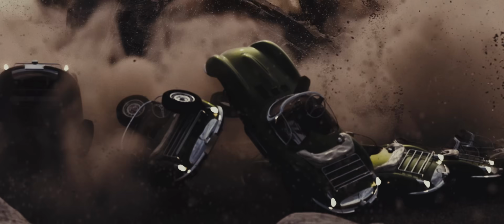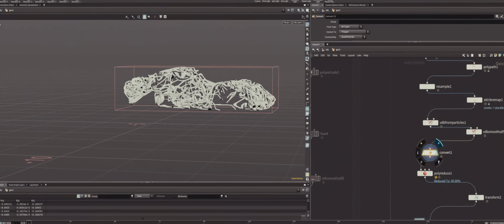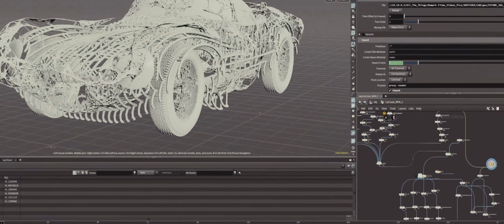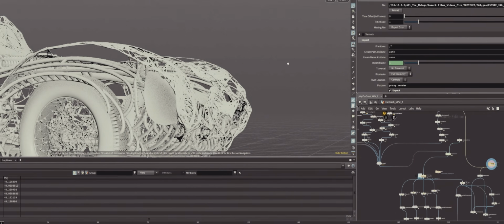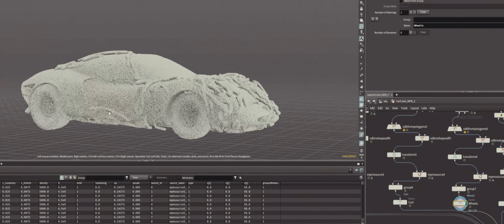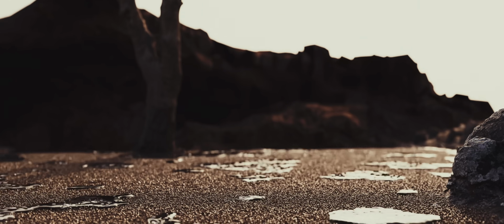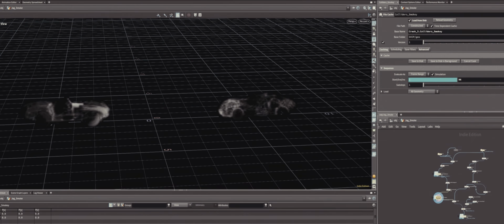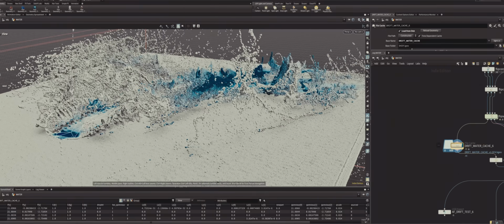Making Zombie Cars Crash in Houdini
00:00 intro.  00:32 car parts. 01:38 processing car parts 04:24 exoskeleton growth 05:18 holistic breakage 06:19 MPM solver simulations 09:33 smoke and collisions 10:47 fluid simulation mistakes

♫ LISTEN ♫